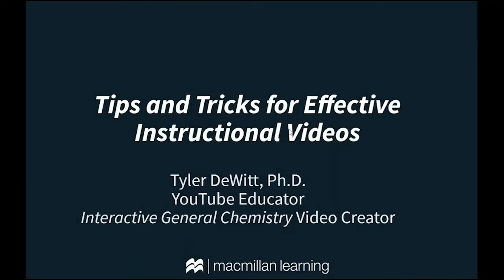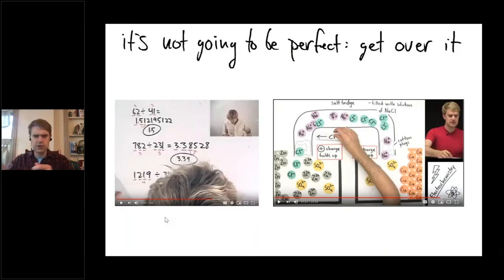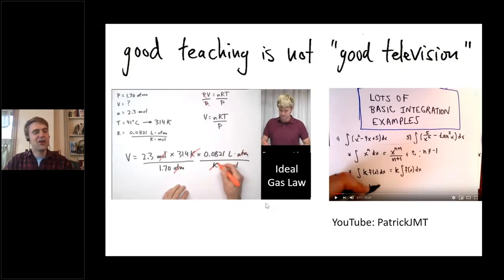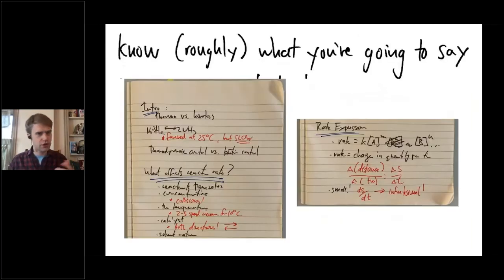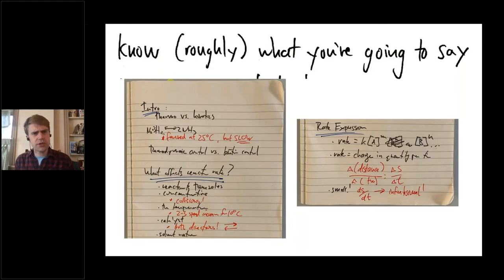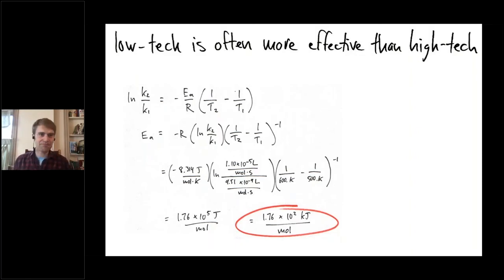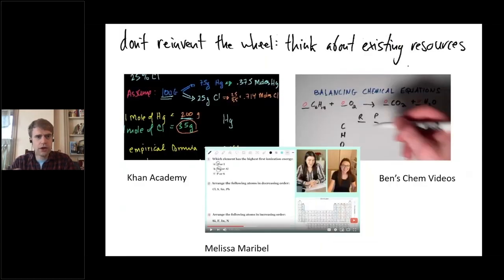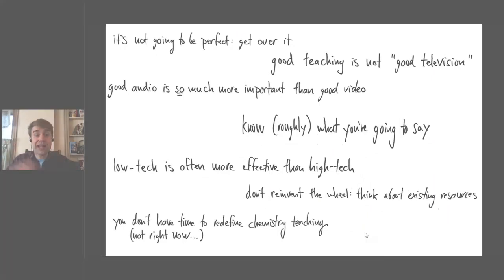Tips & Tricks for Effective Instructional Videos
Tyler DeWitt, YouTube Educator and Interactive General Chemistry Video Creator